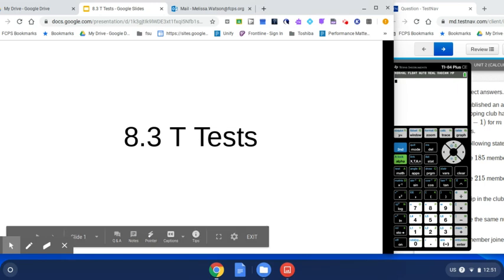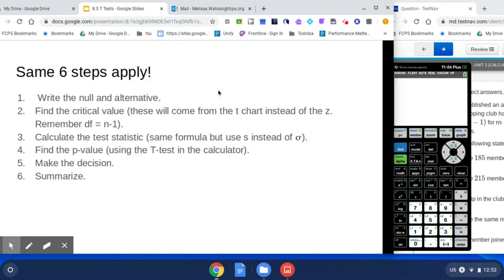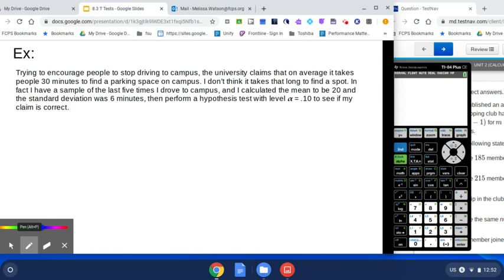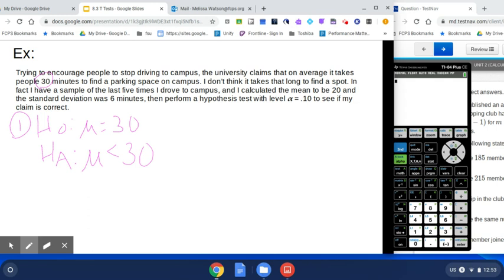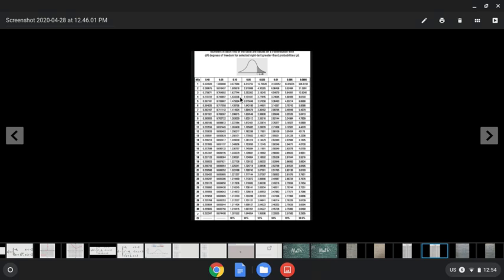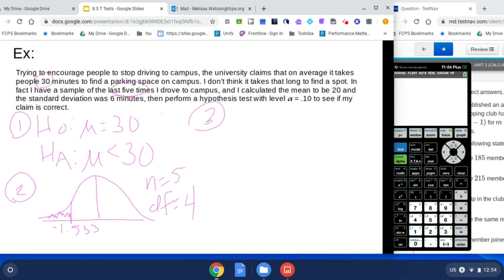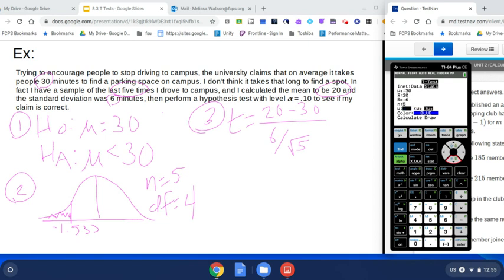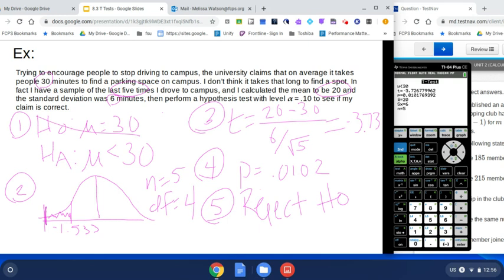T Tests Part 1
T Hypothesis Testing Part 1